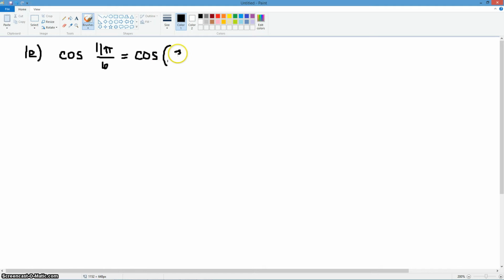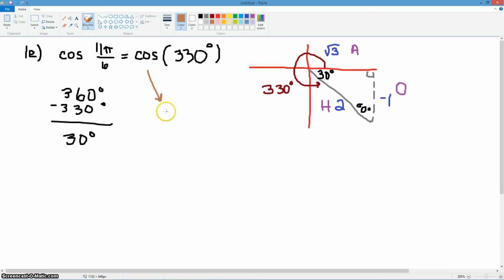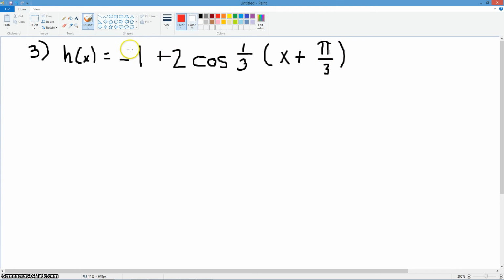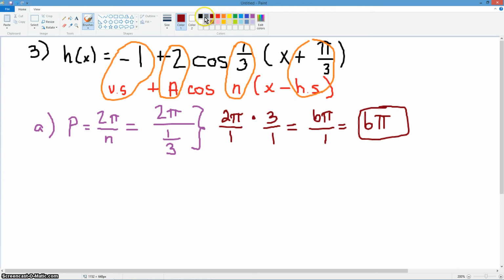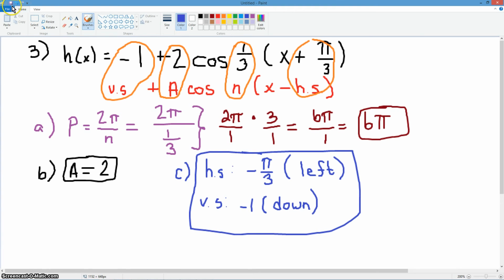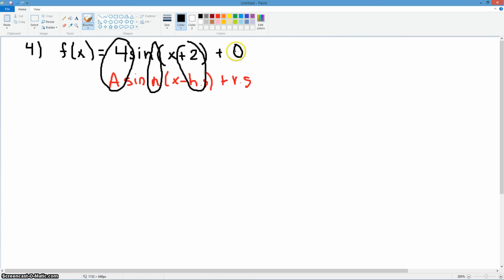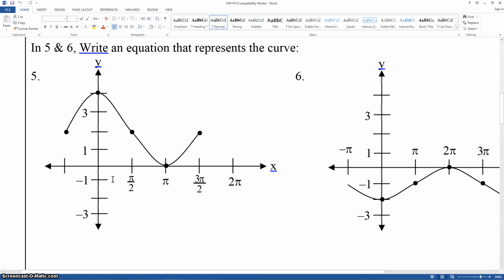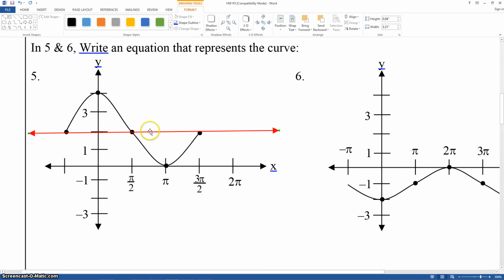September 15 PART 2